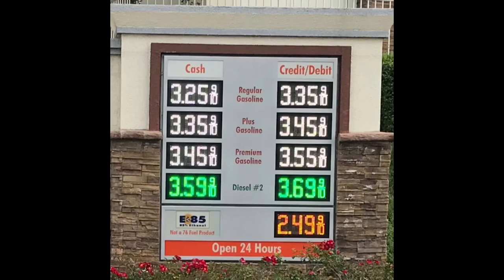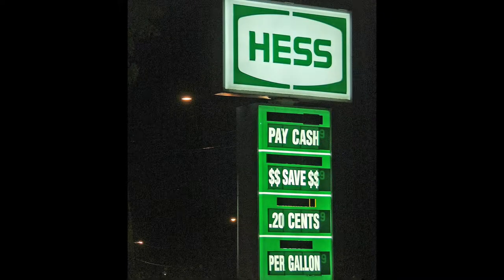Stop Making This Bad Purchase on Arena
Arena has a lot of options for buying gems, so make sure you’re making the best choice!

I love Magic: the Gathering! I love playing the game, collecting cards, enjoying the art, and buying sealed boxes. Thanks for tuning in to learn about magic and personal finance!

I’m making personal finance and investing relatable, easy to understand, and—dare I say—fun!

Start investing with Acorns today! Get $5 when you use my invite

This serious and professional channel is actually just for entertainment, so seek real advice from fancy fiduciaries.